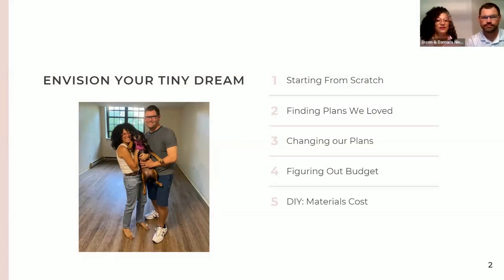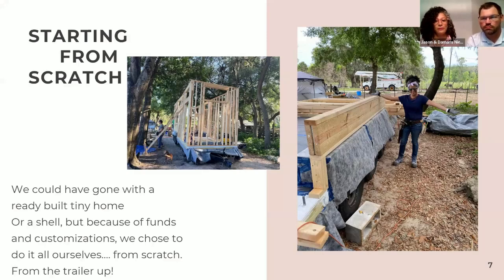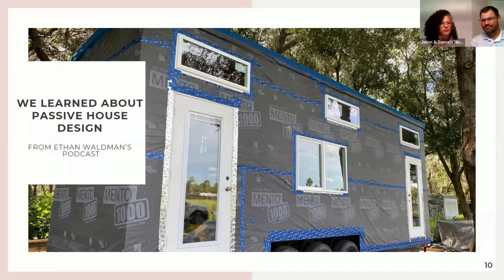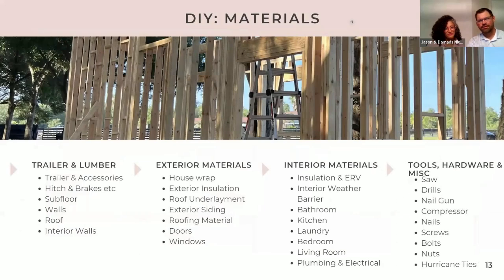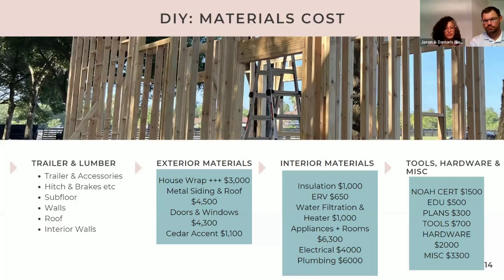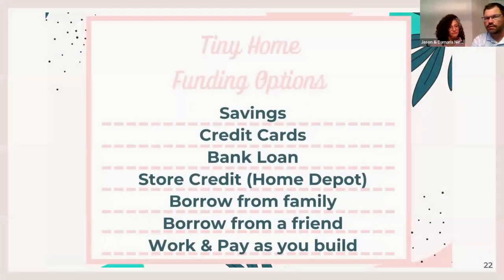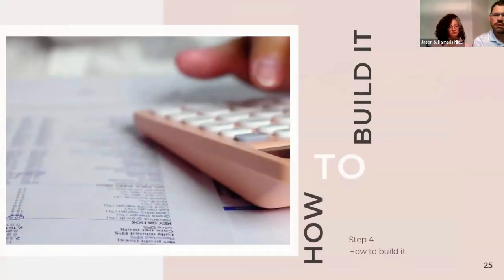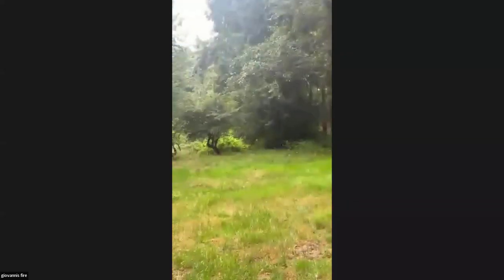Living the Tiny Dream Sustainable Sunsets